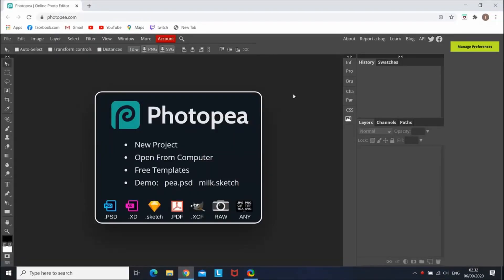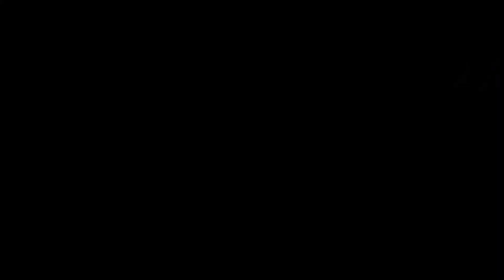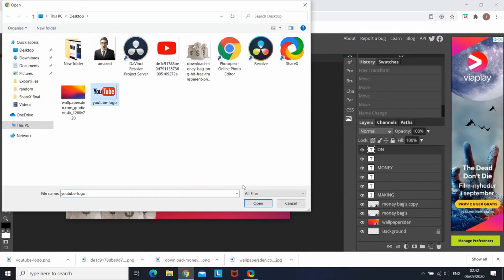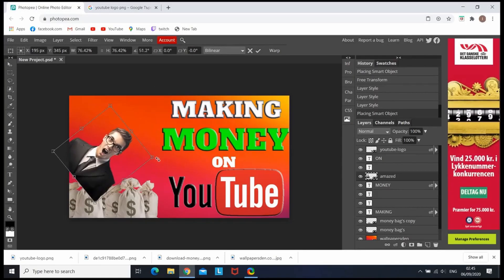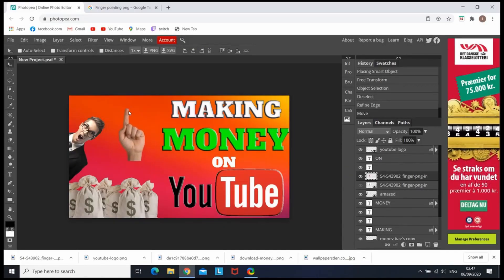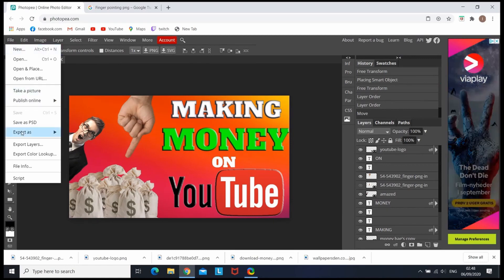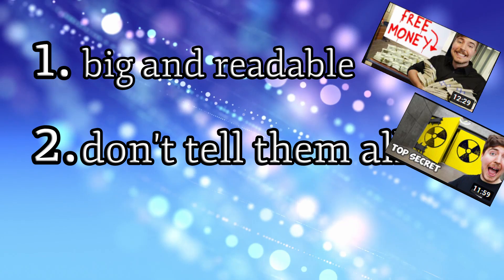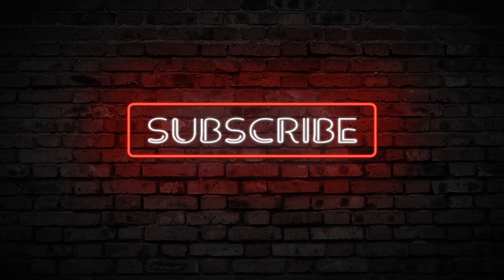How To Make YouTube Custom Thumbnails. Quick and Easy. For Free (No PhotoShop) + Secret Tips !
🔴Hey there, in this video im showing basics on how you can create your custom Thumbnail for your YouTube Videos or whatever you need a Thumbnail for. I am gonna use Photoea to do that and it will be 100% FREE and Easy to do( without using PhotoShop ) . I am also sharing 3 really effective tips that will help you increase your view's and Subscribers.🙂

Get TubeBuddy and improve your view's on your channel by optimizing your SEO
using TubeBuddy. Better Tags to rank easier and grow on YouTube !